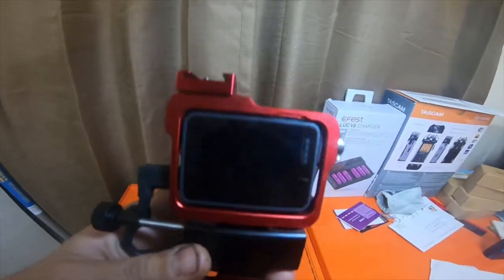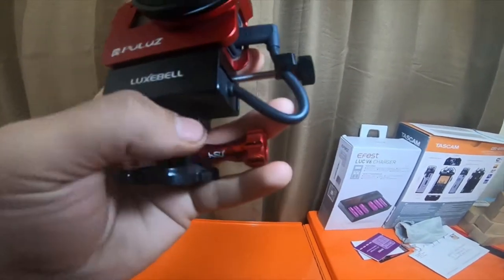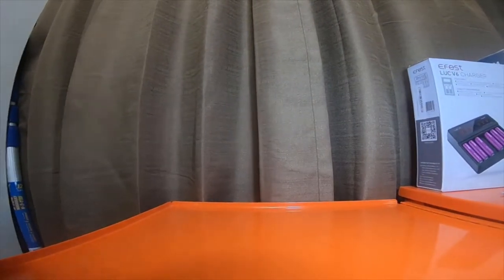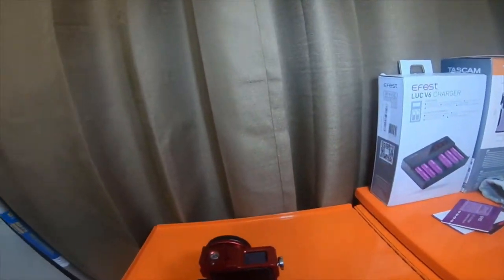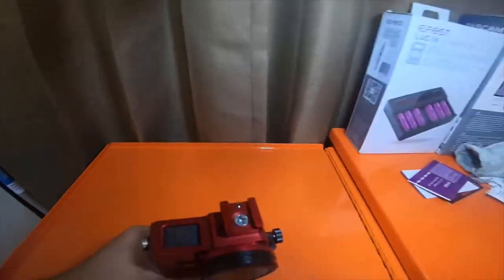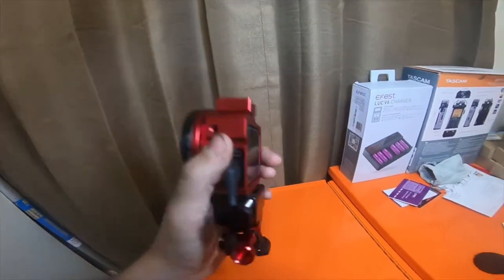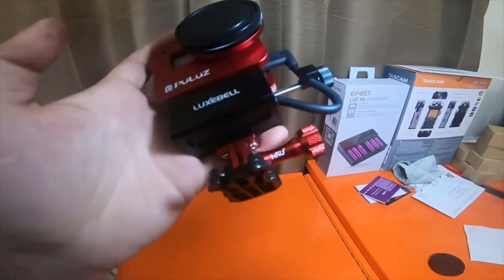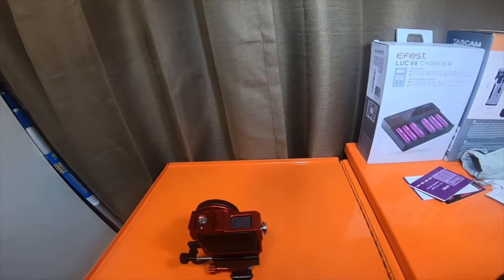Electronics - Talk - Gopro Setup Hero 6 WIth Red Cage